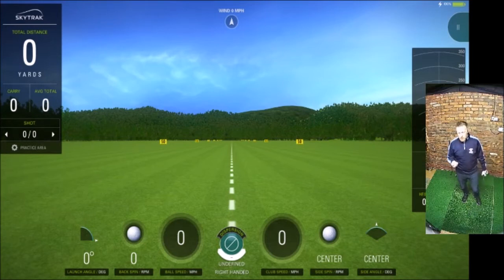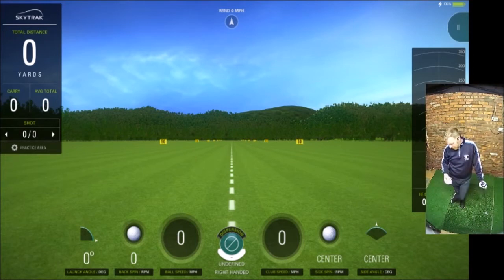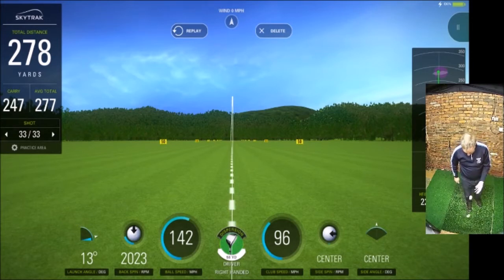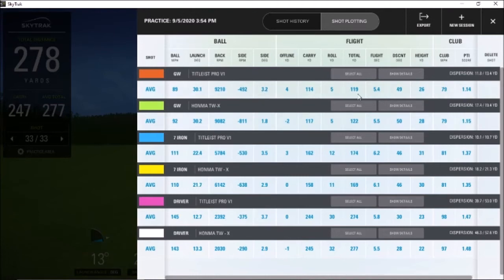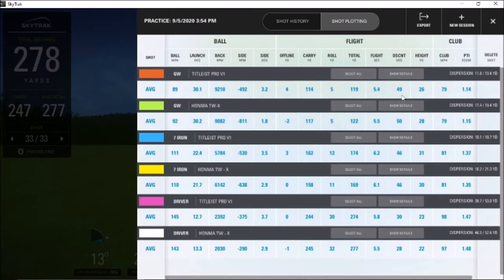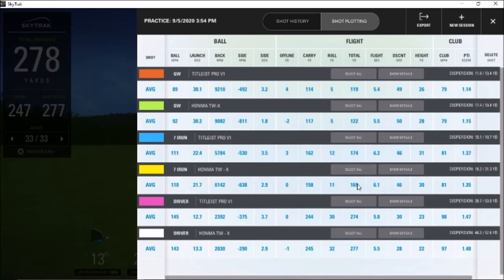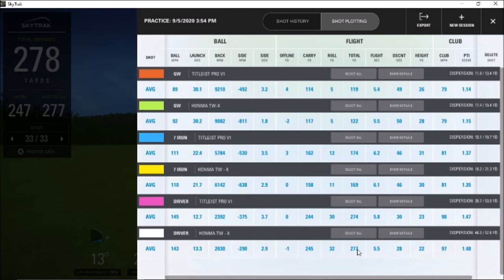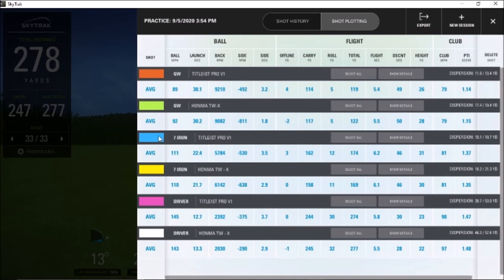Skytrak - Ball Test Review - Honma TW-X Golf Ball v Pro V1 - IS IT ANY GOOD ?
In todays video we perform a ball test/review to see if Honma's entry into the premium golf ball market the Honma TW-X is worth your consideration.

We test it with a Gap Wedge, 7 Iron and Driver against golfs most popular ball the Titleist Pro V1.

Can Honma's ball really perform as well as the ball of choice for the majority of the PGA Tour and the worlds best seller.

Test was carried out on my home simulator using the Skytrak Launch Monitor.